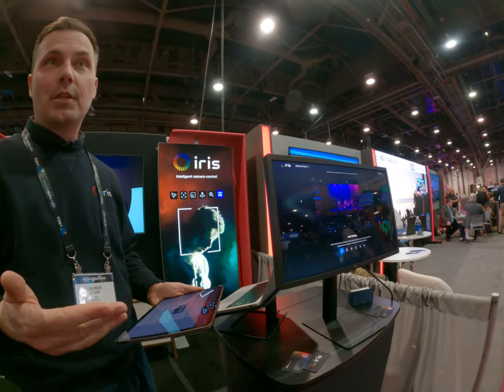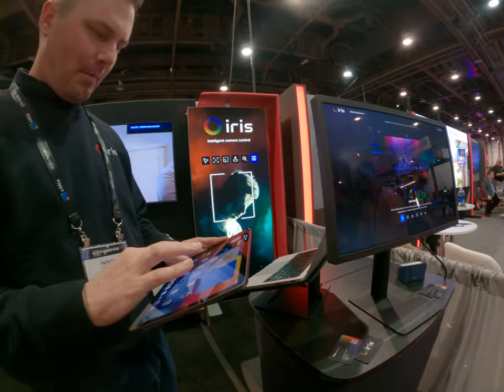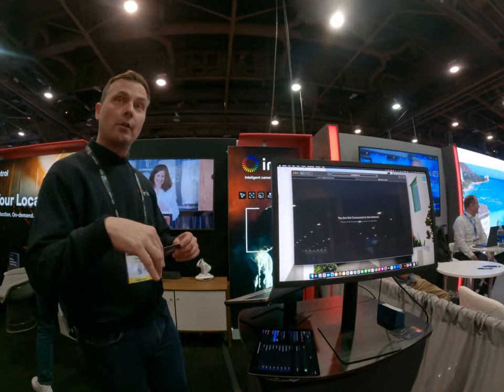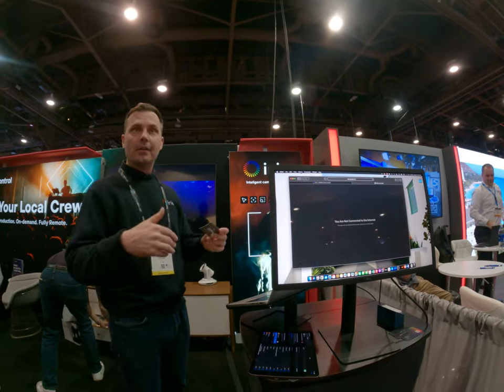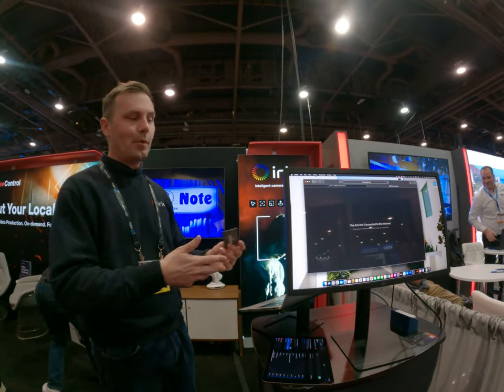World first PTZ camera control without using the software or actually it's a software that it's web